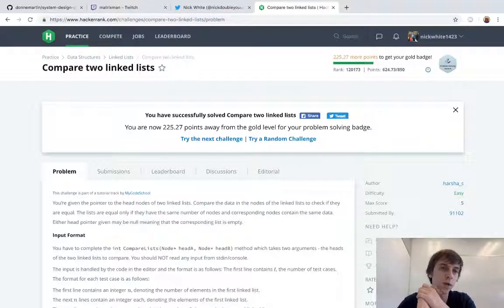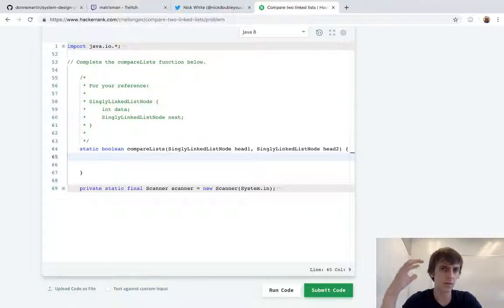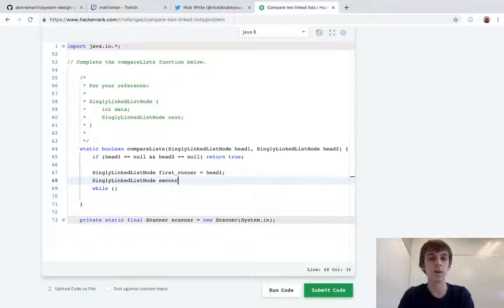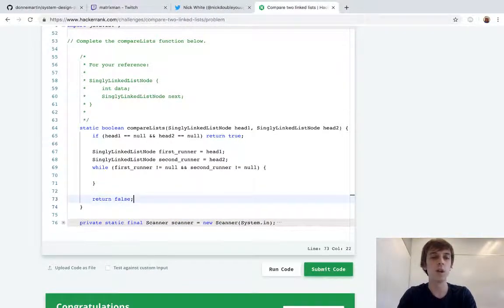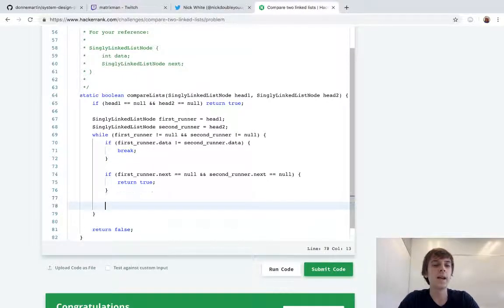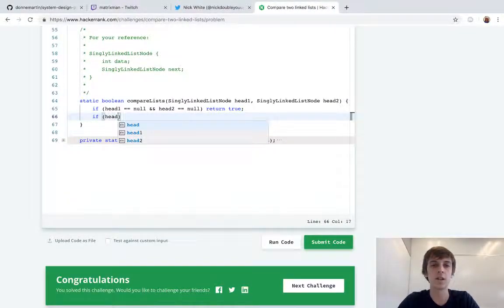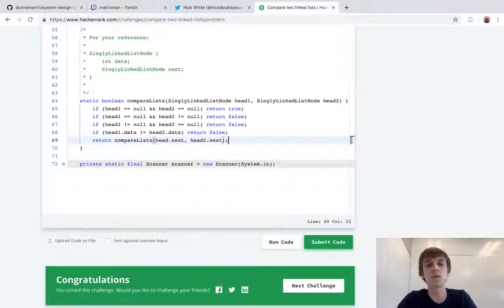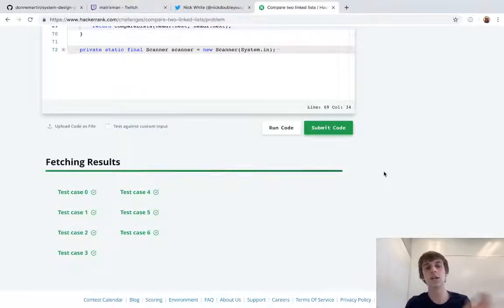HackerRank Compare Two Linked Lists Solution Explained - Java